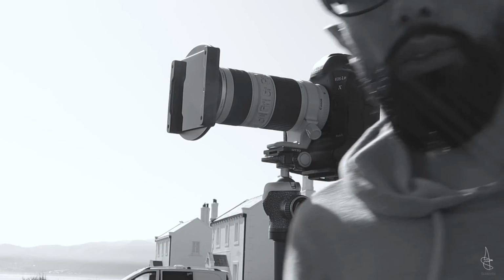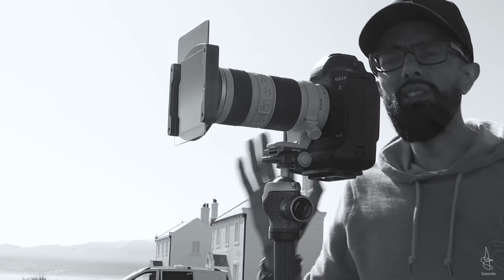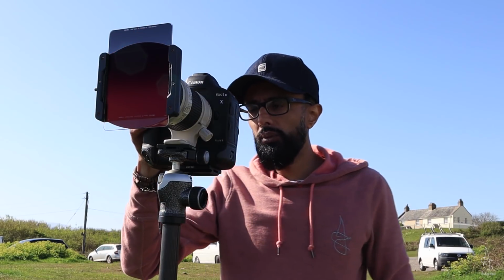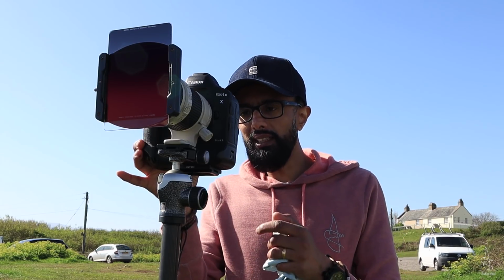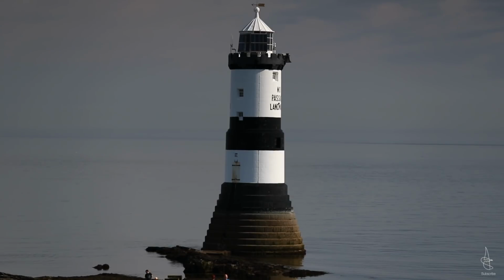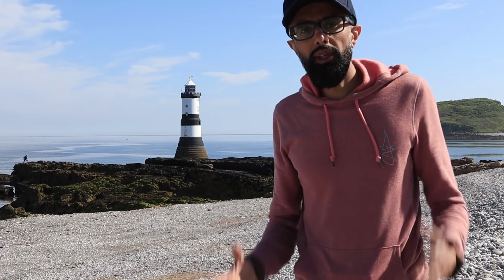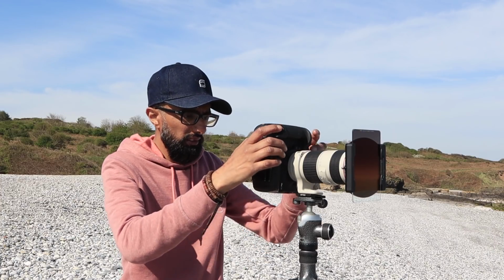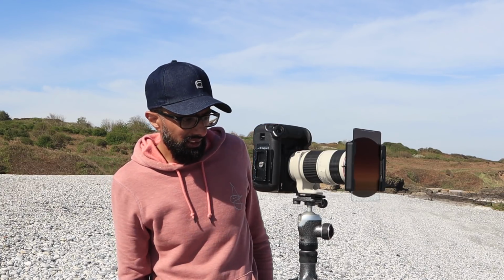Using Nisi grad filters in Wales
This is Penmon Lighthouse in Wales.  It's small and simple yet it's marvelous when the sky fills with stars at night,  and if you're lucky a glimpse of the aurora. I wasn't sure if I would manage to get an image at the time of day as I didn't get up for sunset, to 6 tired from a long drive and a late night.  Have a watch and decide for your self,  was the image worth the shot in the morning? comments below please!

I shot this using my new Canon M50, and the Canon 1DX2.

Equipment used
Canon M50
Rode VideoMic Pro Plus
Canon 1DX mk2
Canon 70-200 f4
Nisi Filter System
Nisi V5 Pro
Gitzo GK2542-82QD Tripod

See ya!